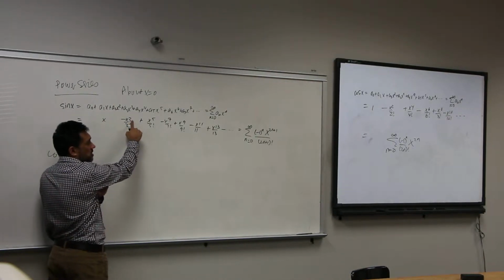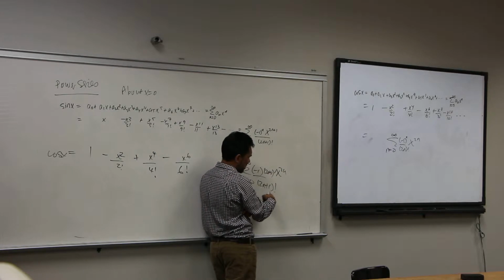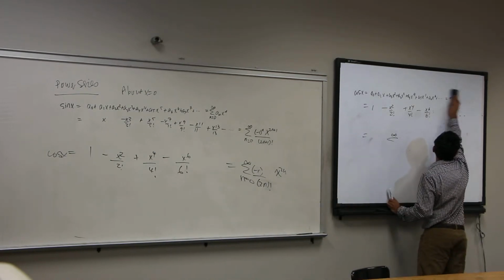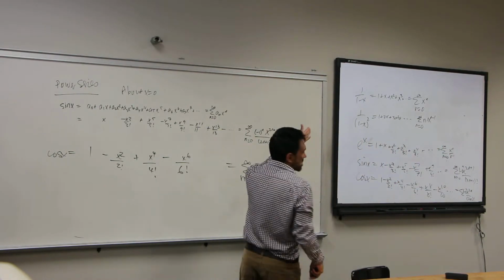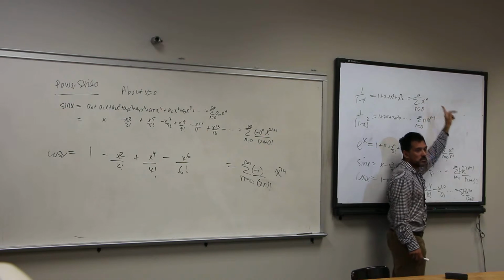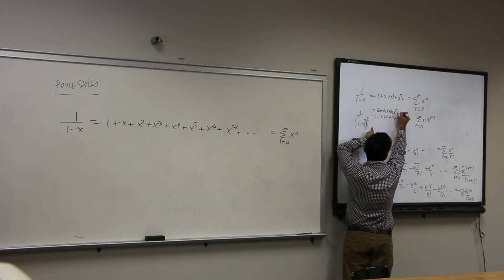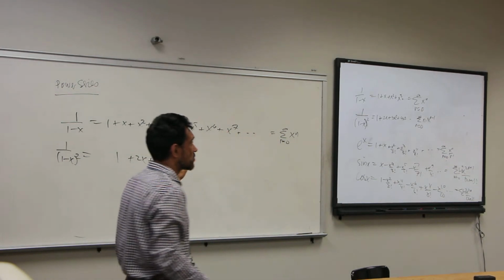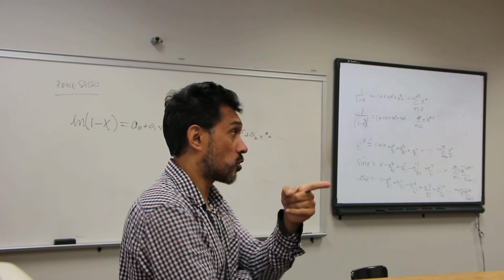Dr. J. Calculus II 11-4-2014 5 of 9